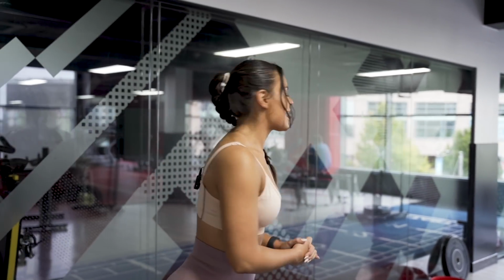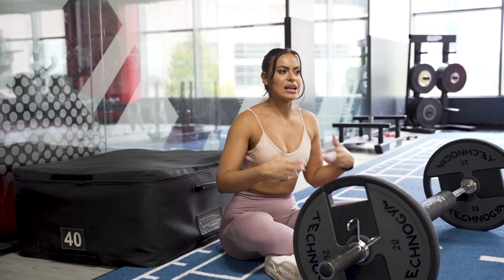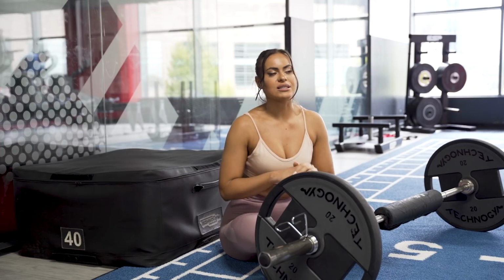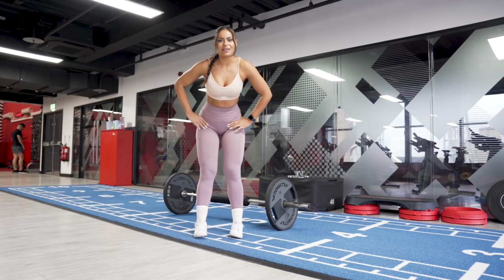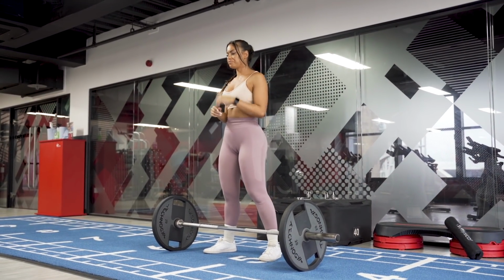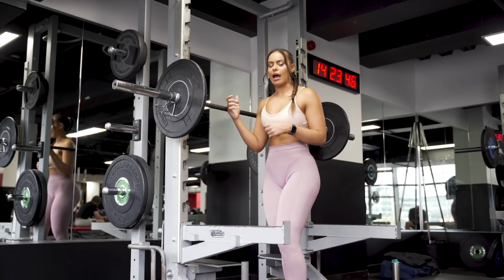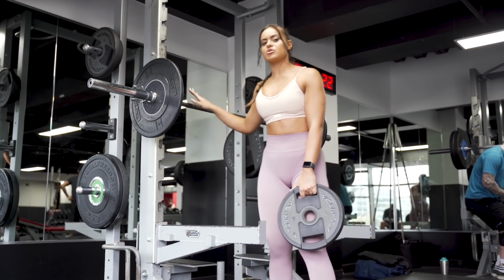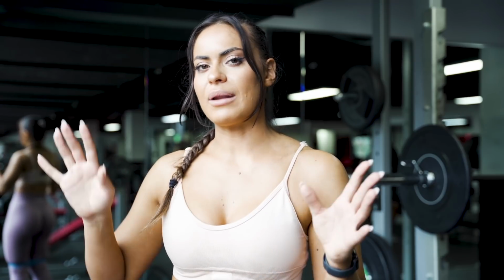This Is Why Your Glutes Aren't Growing + How To Overcome Plateaus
If you are struggling to grow your glutes and you think you are already training hard but seeing little results then this video is for you! Sharing all my tips and tricks :)

All supplements including Blessed Protein

These are links where I get a tiny bit of commission from anything purchased through them (e.g. when you click on them and end up buying something) - this would be really helpful for my relationship with the brand and would give me a few pennies but doesn't cost any more to the customer. As always, my opinion is always MY honest opinion. Thank you SO much if you use my links!